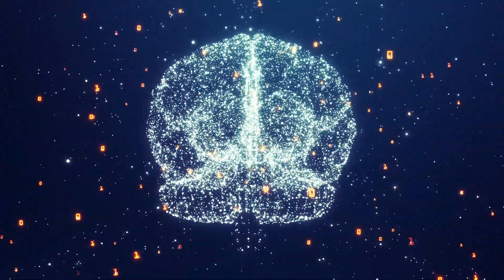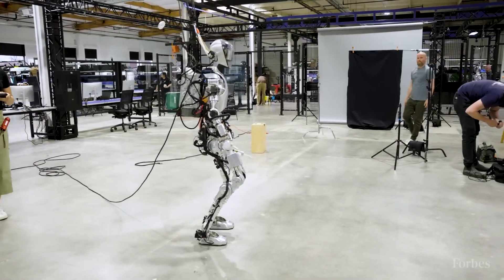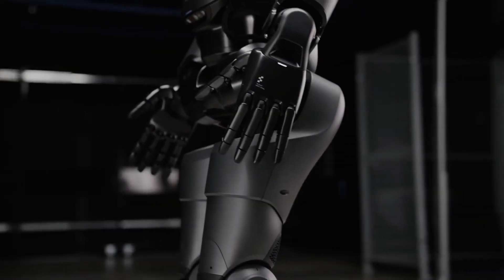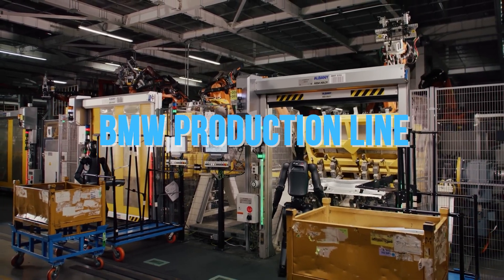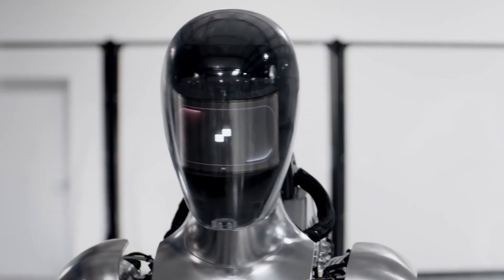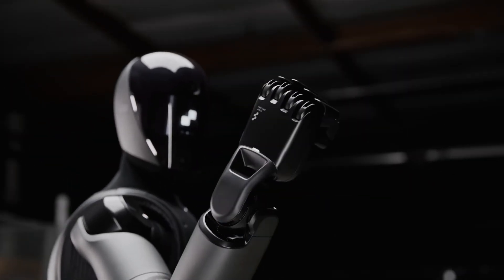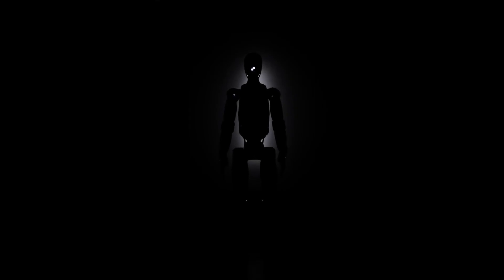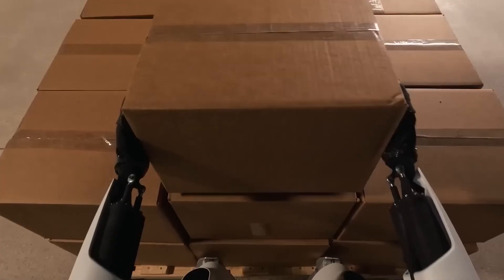ChatGPT JUST Got A New Body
In the rapidly advancing world of artificial intelligence, a groundbreaking milestone has been reached—ChatGPT just got a new body. Forget the awkward movements of AI Robots of the past as a new humanoid robot emerges capable of moving, interacting and performing real-world tasks graciously. This isn't science fiction; it's reality, and it's called Figure 02. In this video, we’ll explore the technology behind this new Robot, what sets it apart from its predecessor, and why it outperforms Elon Musk’s ambitious Tesla Bot.

00:00 Intro
00:36 The Visionaries Behind Figure 02
01:52 From Figure 01 to Figure 02: A Leap in Robotics
04:23 Real-World Applications: Figure 02 in Action
05:37 Competing with the Tesla Bot: A Race to the Future
06:46 The Implications: What Does the Future Hold?

About FutureCurious:
On the FutureCurious Channel we explore the future of transportation, urban mobility and autonomous driving.